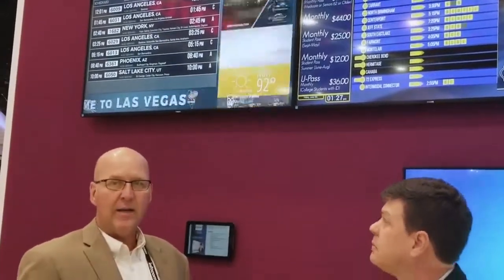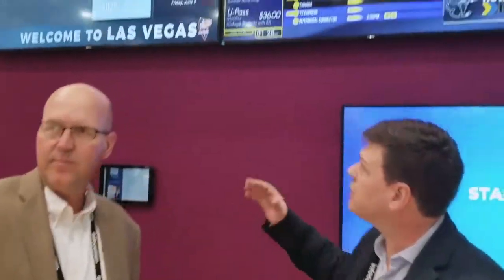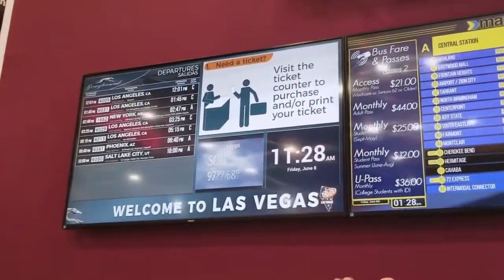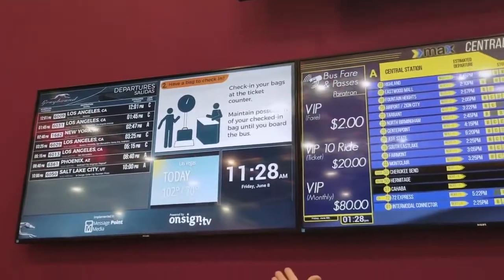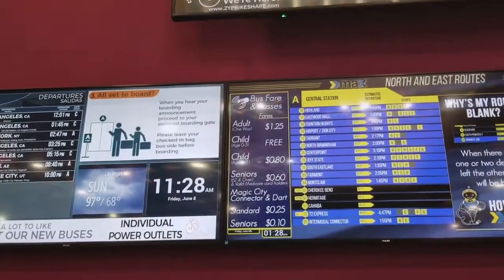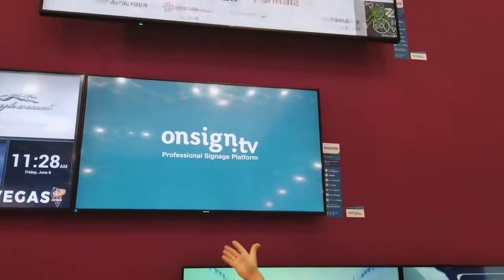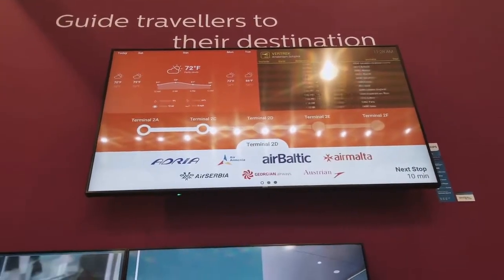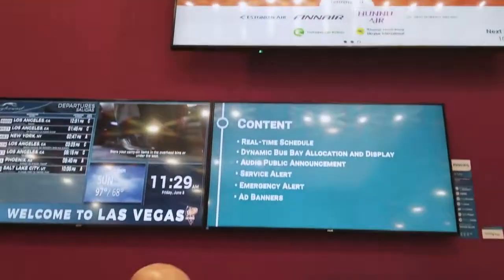OnSign TV - Philips InfoComm 2018 - Public Transportation Signage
This video shows interesting public transportation signage projects implemented by OnSign TV such as Greyhound and the New Birmingham Intermodal Terminal.

These projects have been implemented by MessagePoint and uses Philips D-line hardware.